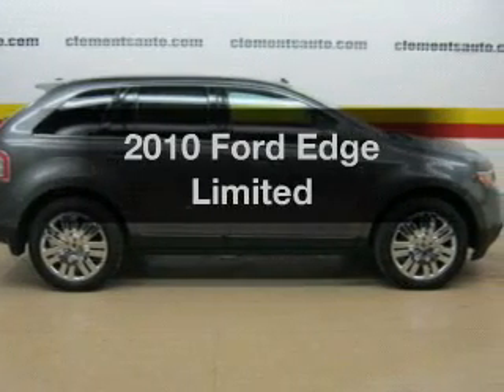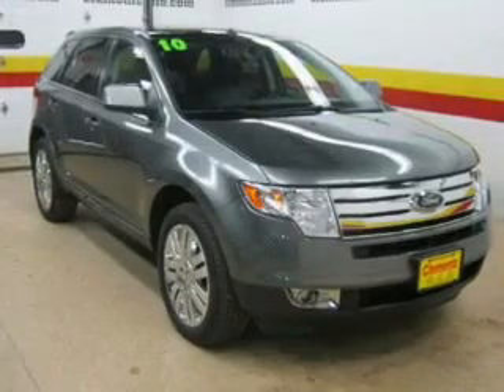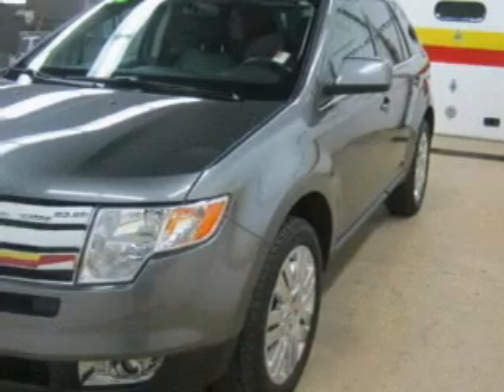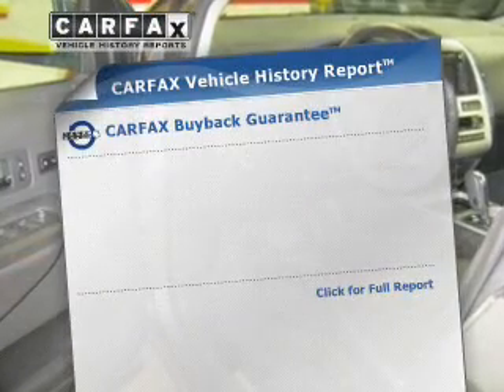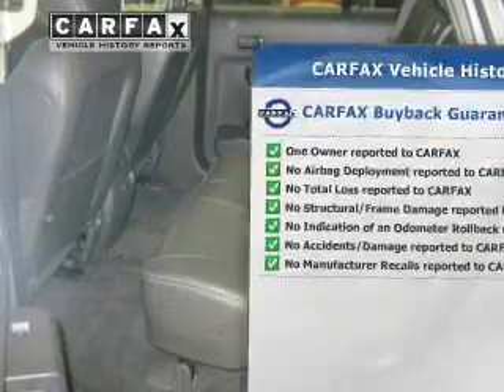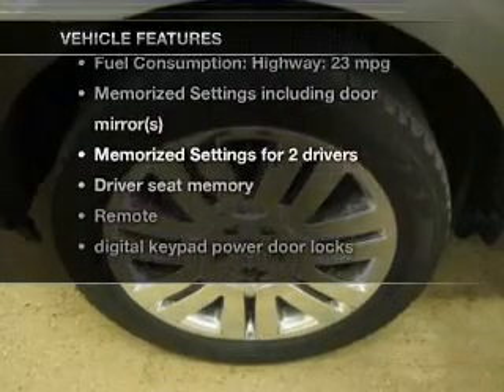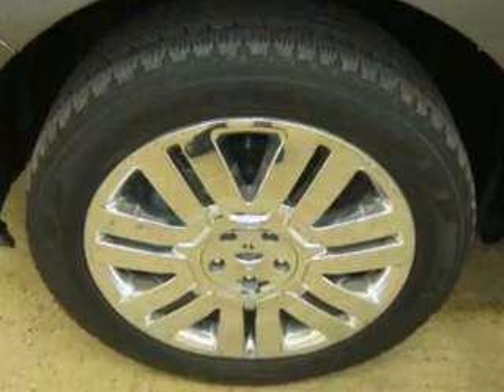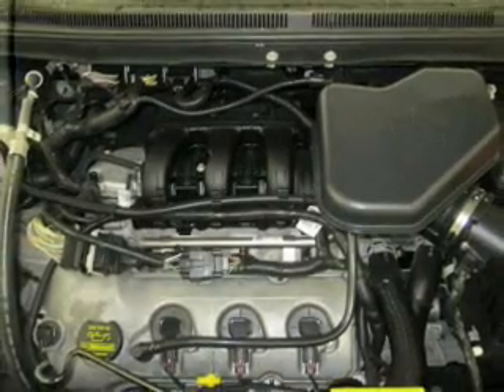2010 Ford Edge Clements Chevrolet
Year: 2010
Make: Ford
Model: Edge
Trim: Limited
Engine: 3.5 liter 6 cylinder 24 valve
Transmission: 6-Speed Automatic
Color: Sterling Gray Metallic
Mileage: 22554
Address: 1000 12th St SW